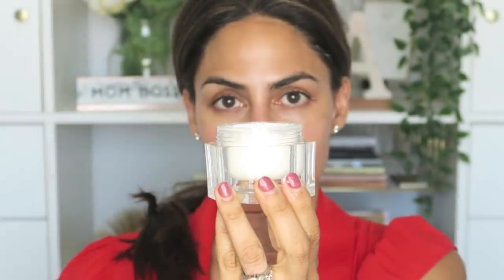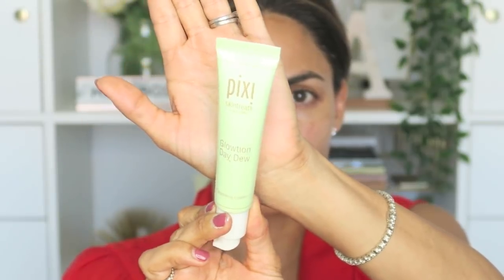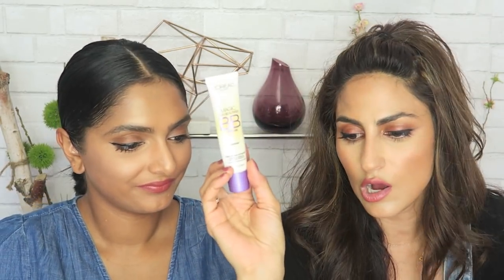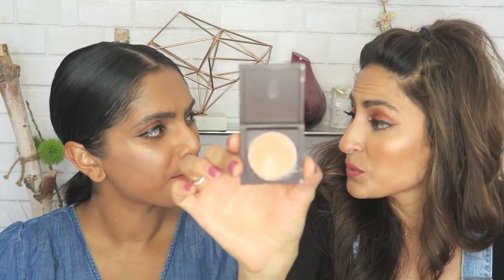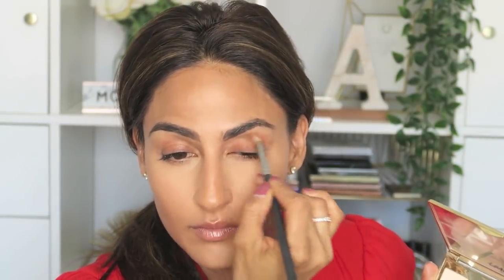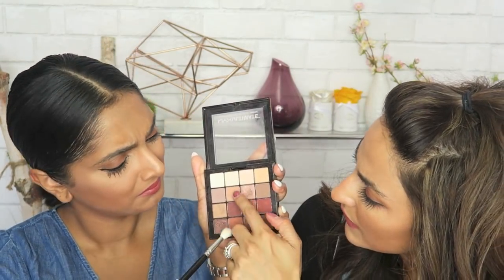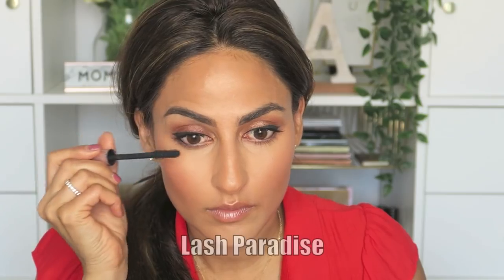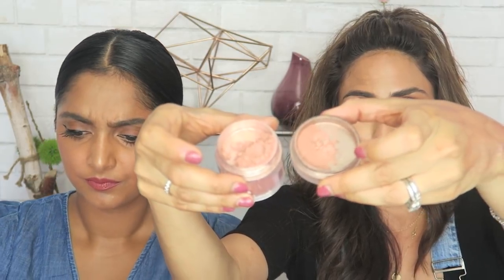BEST DRUGSTORE DUPES FOR HIGH END PRODUCTS FT. DEEPICA (BROWN GIRL APPROVED!)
Finally collabing with my girl Deepica! I'm sharing some of my fave drugstore dupes and we're seeing if they work on her skin tone too! Be sure to check out our collab on Deepica's page where we give her an all drugstore glowy look:

I N S T A G R A M: amirawaldesai

Products Mentioned:
Charlotte Tilbury Magic Cream
Dupe- Pixie Glotion Day Dew

Cover FX custom enhancer drops in rose gold
Dupe- Makeup revolution liquid highlighter in starlight

Erborian CC Cream in Regular
Dupe- Loreal BB Cream in Medium

Estee Lauder double wear in Wheat
Dupe- Wet n' Wild photofocus foundation in golden beige

Tarte CC clay corrector in medium/tan
Dupe- NYX dark circle corrector in medium:

Huda Beauty easy bake in banana bread
Dupe- Maybelline fit me loose powder in fair/light

Tarte in bloom palette
Dupe- NYX warm neutrals palette

Too Faced better than sex mascara
Dupe- Loreal lash paradise

Jouer highlight in Citrine
Dupe- Maybelline face studio in molten gold

NARS Orgasm illuminating loose powder
Dupe- Loreal shimmerista

Too Faced chocolate soleil bronzer
Dupe- Milani baked bronzer in soleil

Cover FX dewy setting spray
Dupe- Pixie glow mist